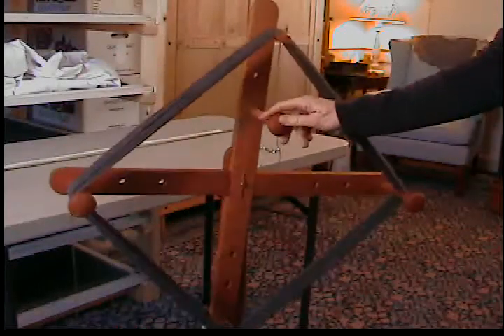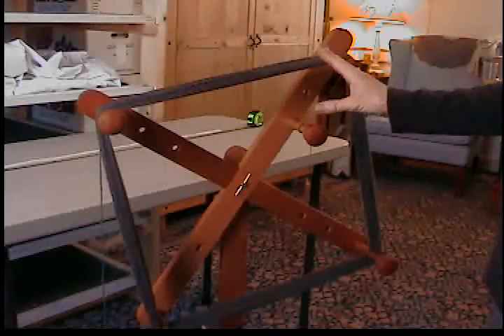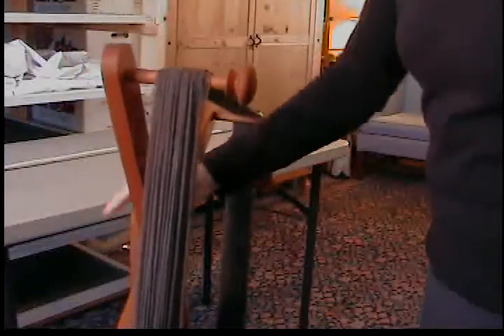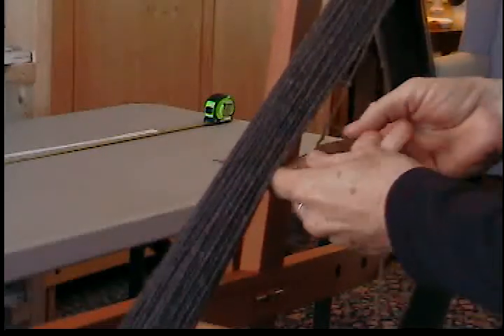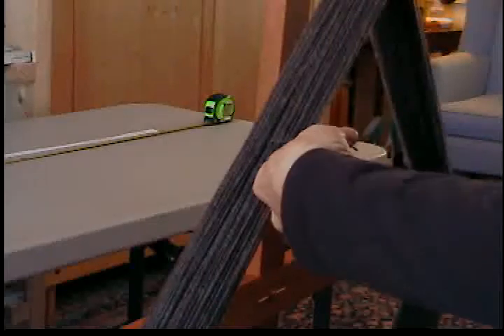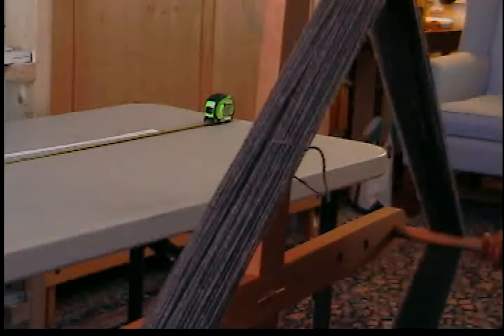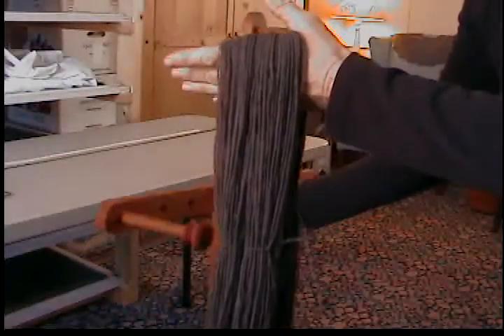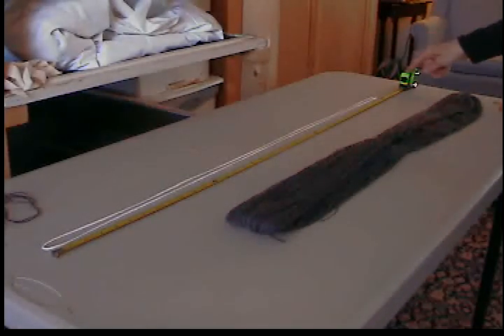Tying a Skein, Determining Yardage of Handspun Yarn and Measuring Wraps per Inch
Done with the beginner in mind and using handspun yarn, I show how I tie off a skein of yarn, accurately measure yardage and determine wraps per inch.

Find me on Ravelry: thenaturalspinner

If you’d like to see things I’ve made to sell, check out my Etsy Shop:

If you would like "in person" help, I’d be happy to FaceTime/Zoom with you, just email to set up a time.

Periodically I offer classes on fleece selection, combing and spinning. Check my website for the current list of offerings.

-Kimberly ☺